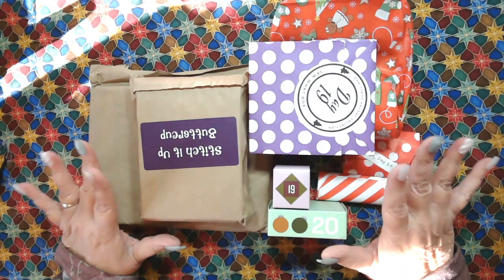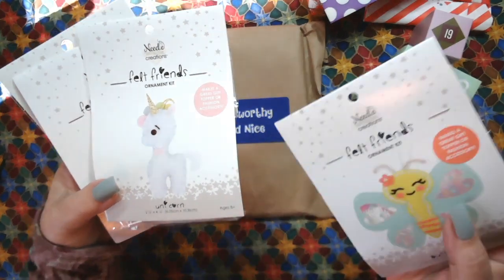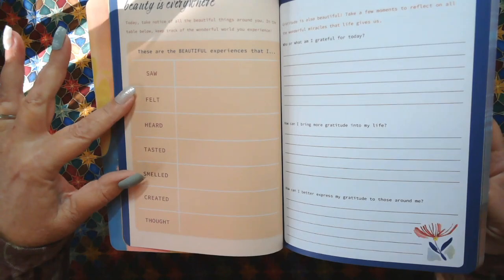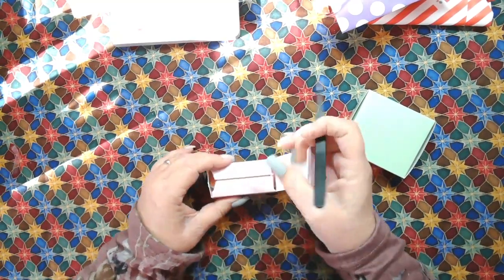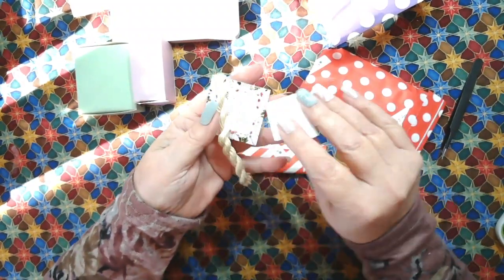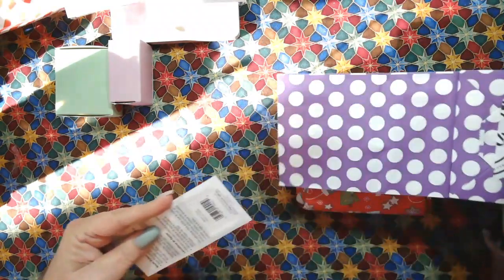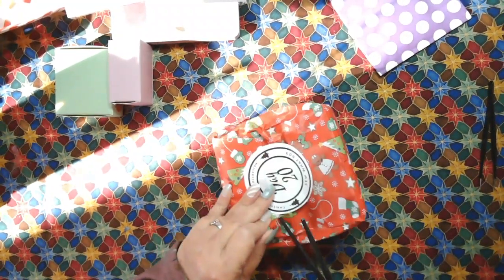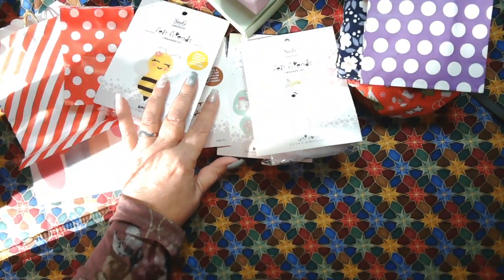UNBOXING DAYS 19 - 20 ADVENT CALENDARAS FROM COTTON CUTS, STITCH SUPPLY CO, SEW WHAT & STITCHY BOX!!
Christmas time is here!! I have 3 wonderful Advent Calendars from Stitch Supply Company, Sew What Box, Stitchy Box and a new addition Cotton Cuts! Today I am opening days 19 -20! I love surprises, don’t you! Keep your eyes open for daily videos leading up to Christmas!

Thank you so much for being part of this wonderful community. I really appreciate your support and feedback.
Happy stitching, quilting and sewing!